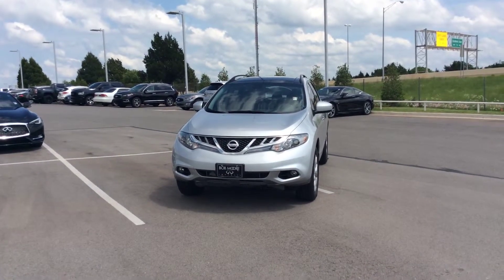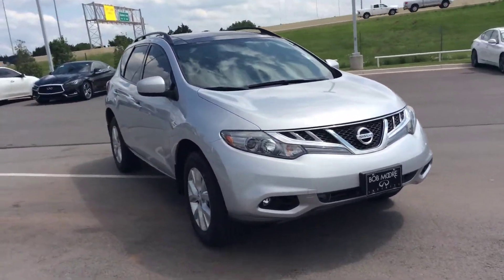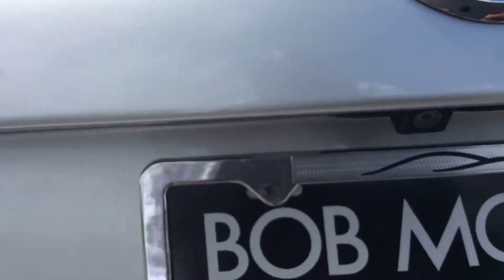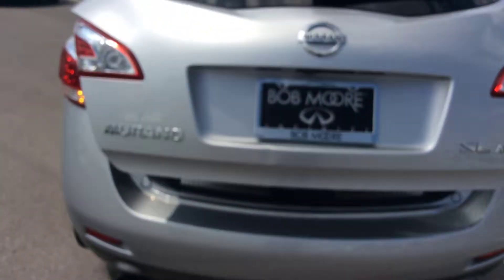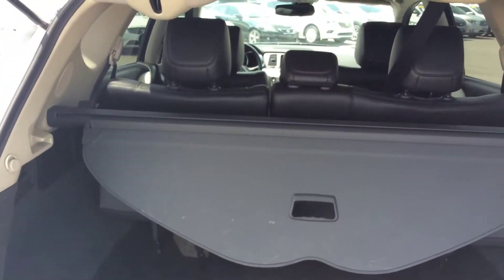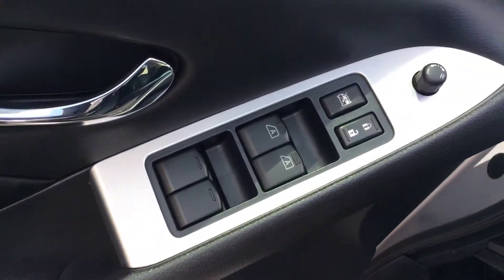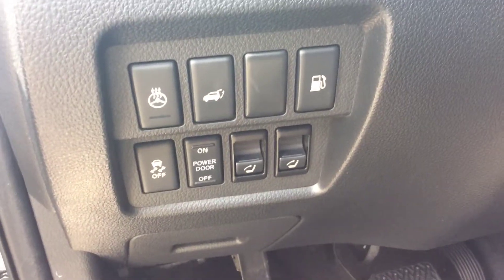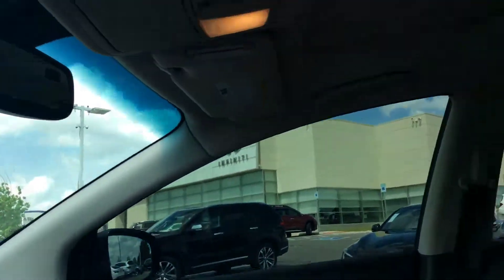May 7, 2019